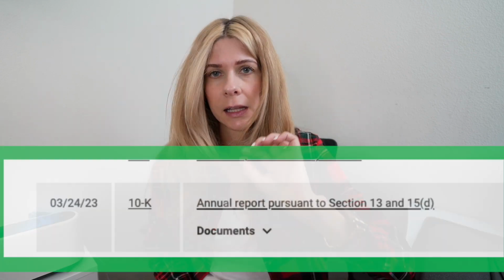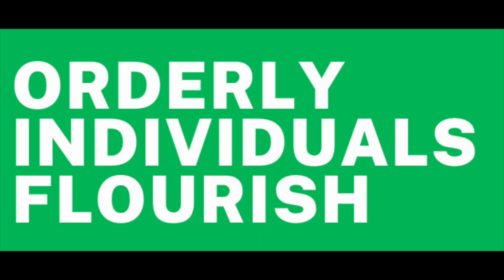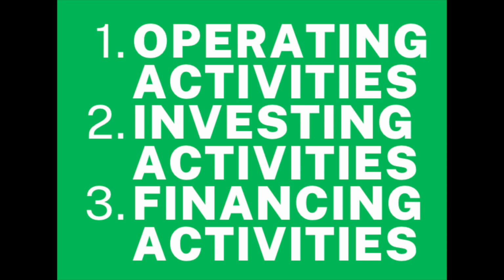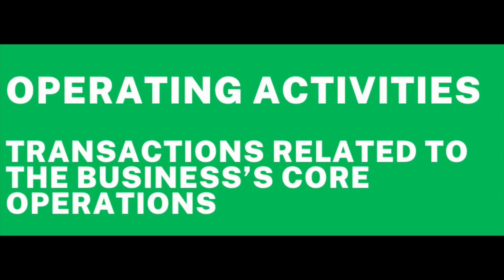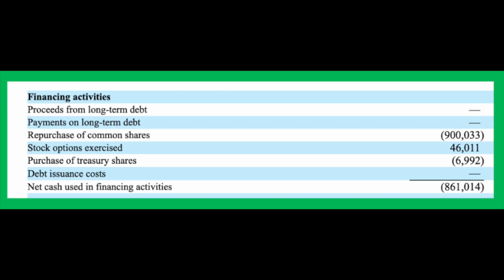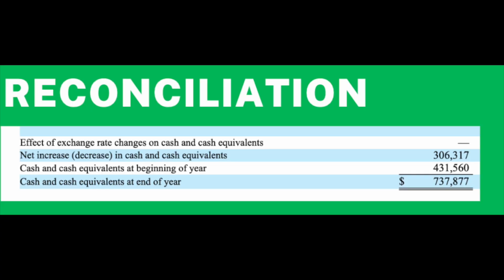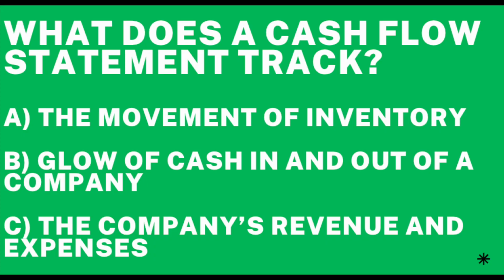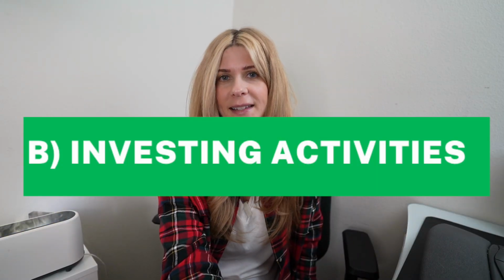CASH FLOW STATEMENT EXPLAINED | Day 6 of 10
In this video I teach you how to read a statement of cash flows.